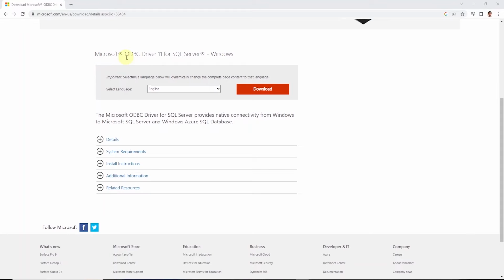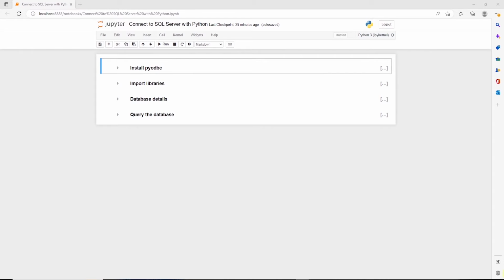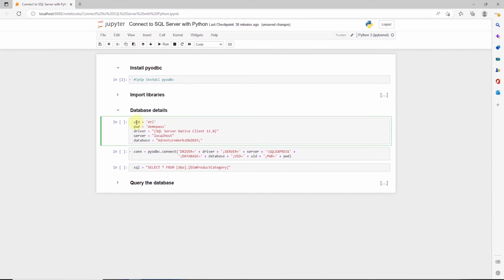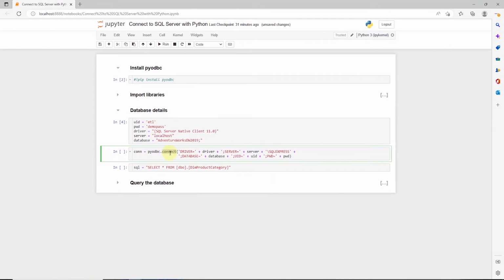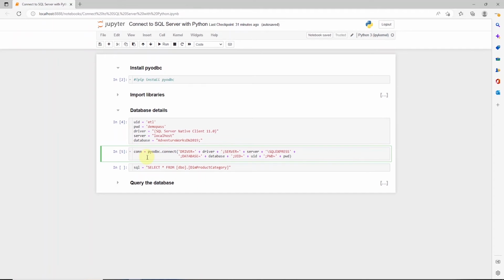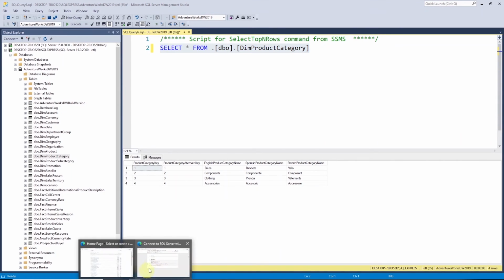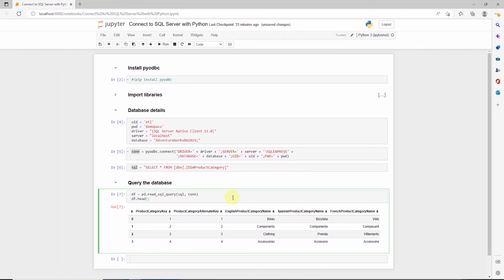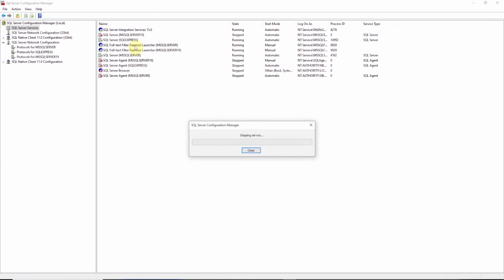How to connect to a database using Python | Python Connect to SQL Server | Query database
In this video, we are covering how to connect to a SQL Server database using Python. This is a common question that comes up in the ETL series. So, I decided to cover it and direct viewers to it if they are facing this issue. There are few pre-requisites for this.

Also, we will use Jupyter notebook to troubleshoot the database connection. Jupyter notebook installation is covered in this video here. Video link:

Topics covered in this video:
0:00 - SQL Server connection overview
0:41 - Download & Install SQL Server Native Client
1:25 - Jupyter Notebook
1:22 - Jupyter Notebook
2:06 - Database Details
2:48 - Create Database Connection
3:51 - Database setup overview
4:41 - Query Database
5:22 - Common issues & and troubleshooting